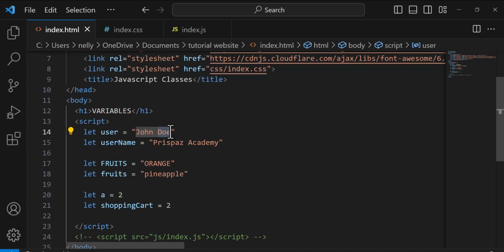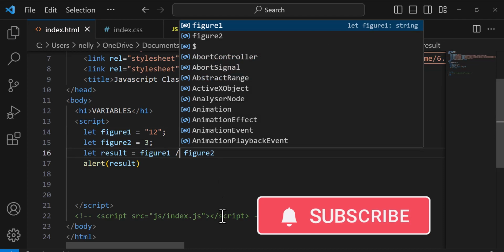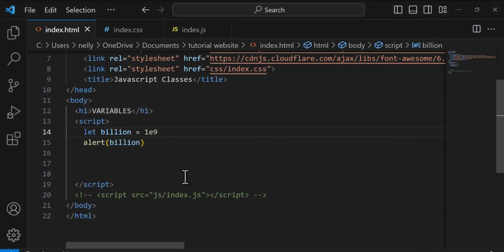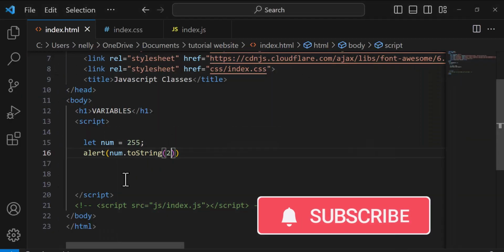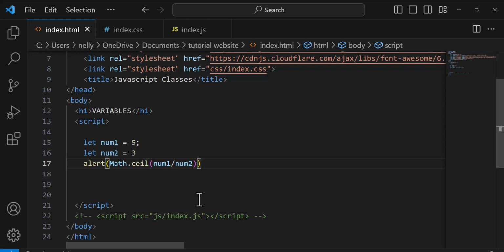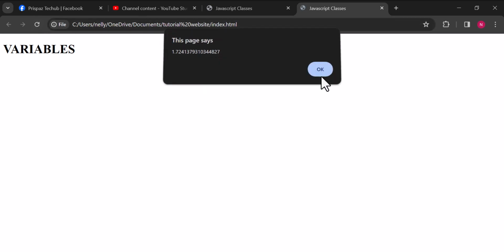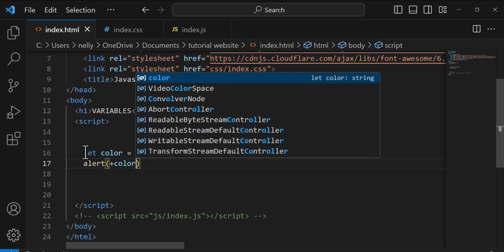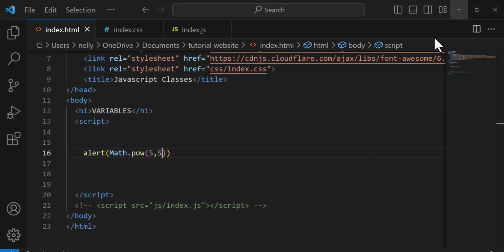Understanding Numbers data types in JavaScript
This is a complete teaching on Number Datatypes in JavaScript,  diligently go through this tutorial so that you can understand when and how to use Number data type when coding in JavaScript.